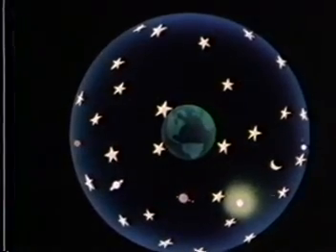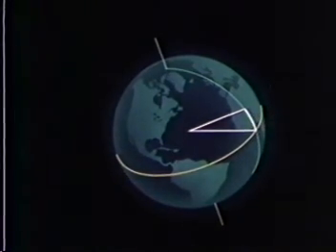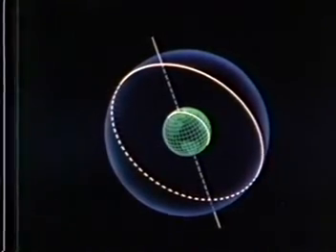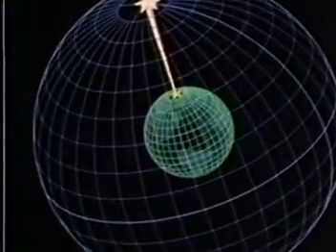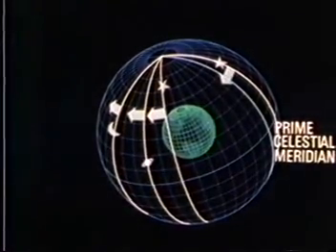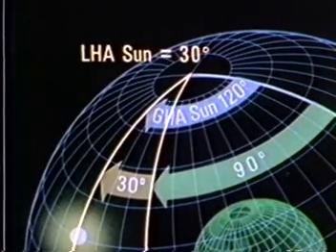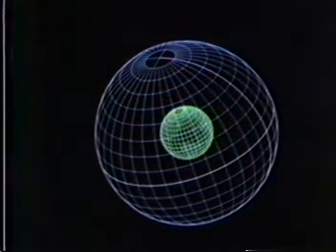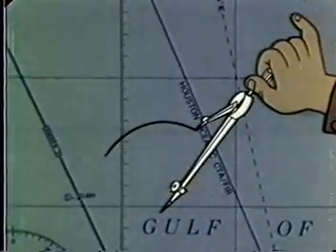Old Celestial Navigation Cartoon (Part 1 - Celestial Coordinate System)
This is an old celestial navigation cartoon used by the Navy in training.  Extremely useful and well done with good illustrations.  While they are short, they are jam packed full of information presented in an easy to understand format.